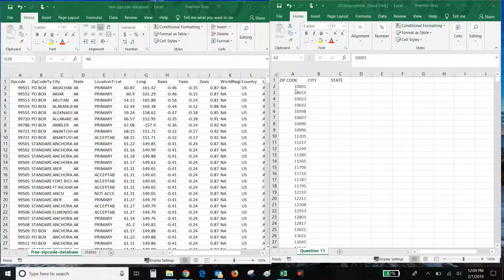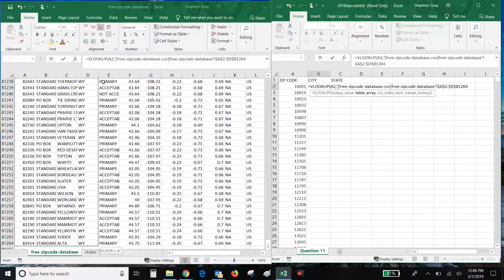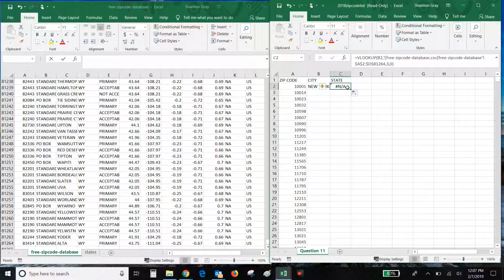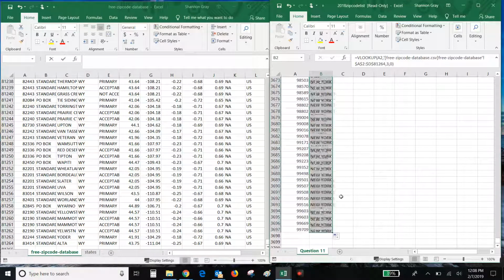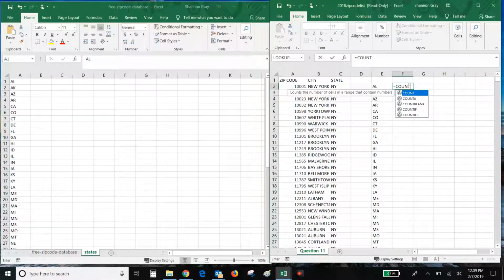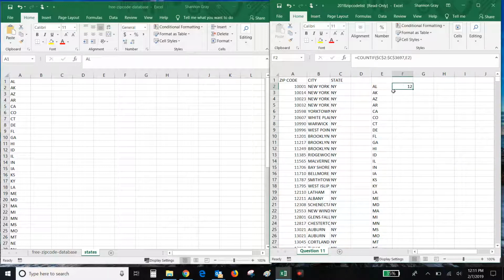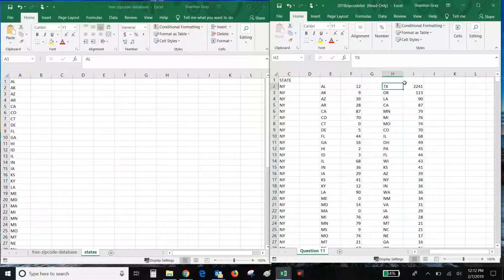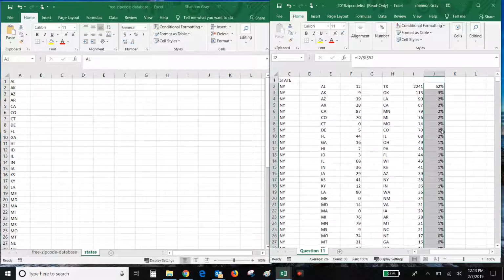GRS zip code tutorial